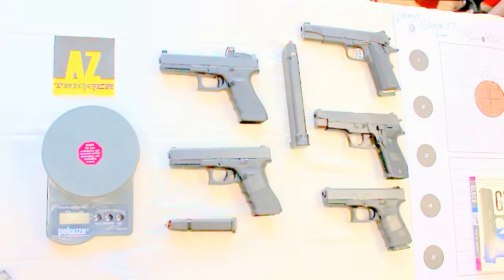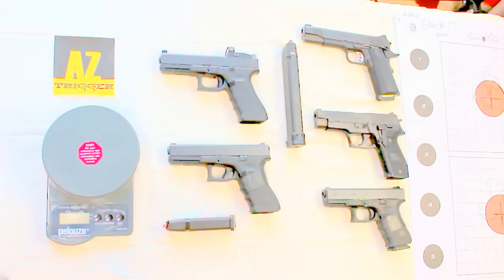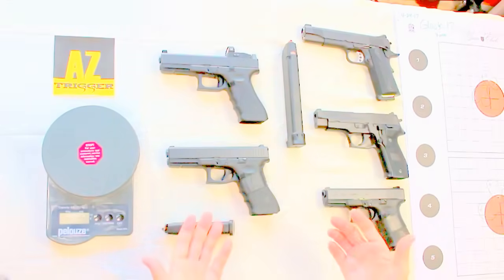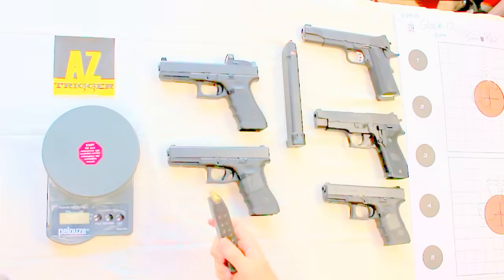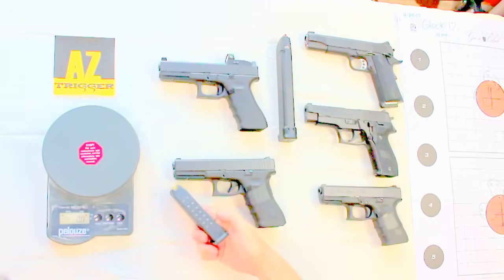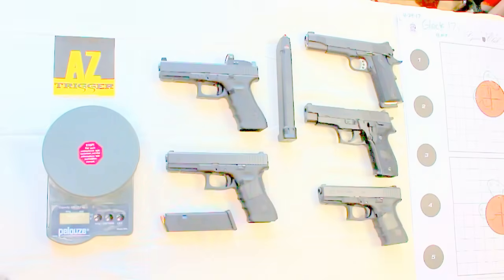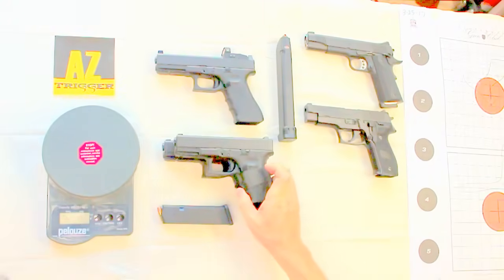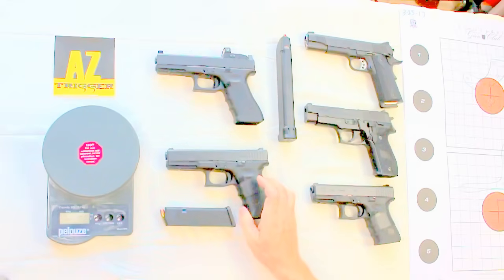Glock 17 - The Perfect Combat Pistol? (Review & Accuracy)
Is the Glock 17 today's perfect combat pistol? In this video we discuss the History of the Glock 17, complete a review and look at the accuracy and performance of this handgun to help answer this question.